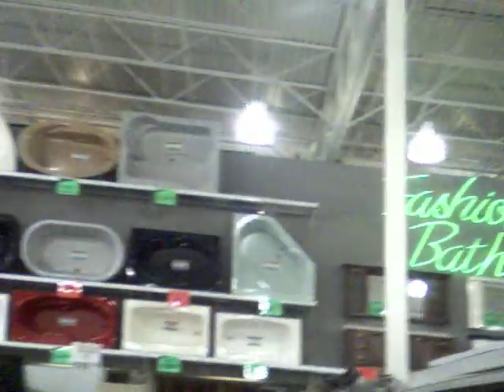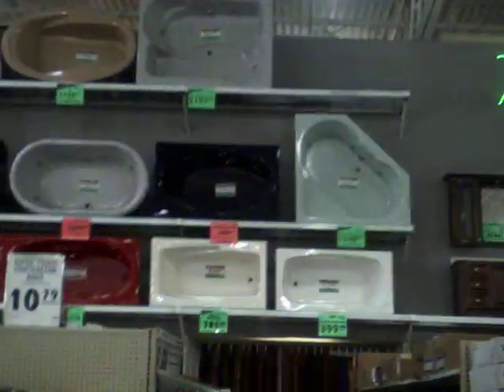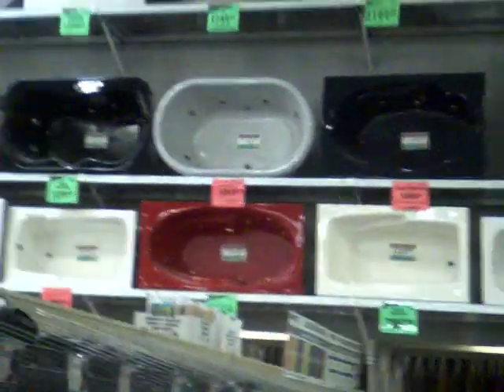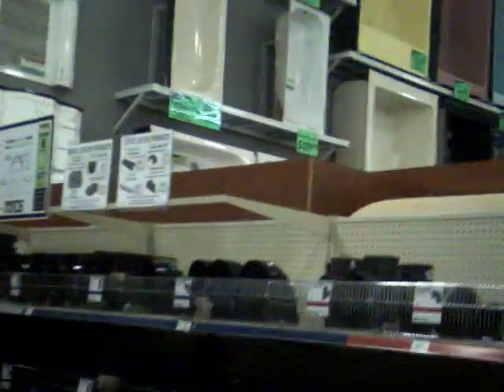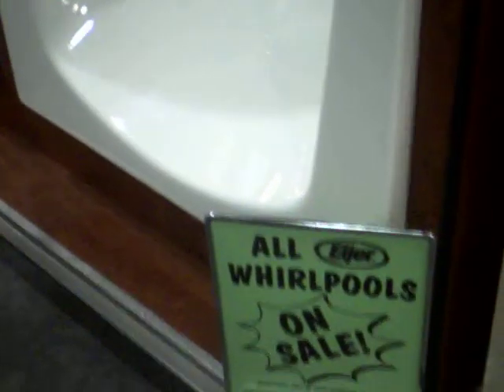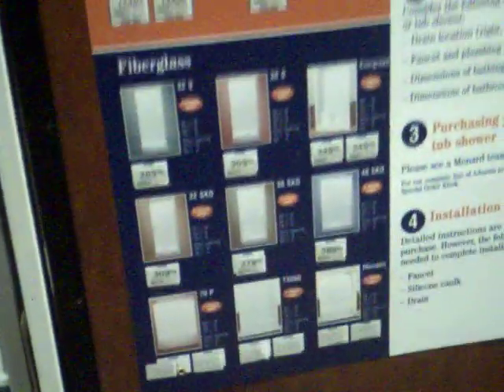june 17, 2010 trip to Menards Part 10